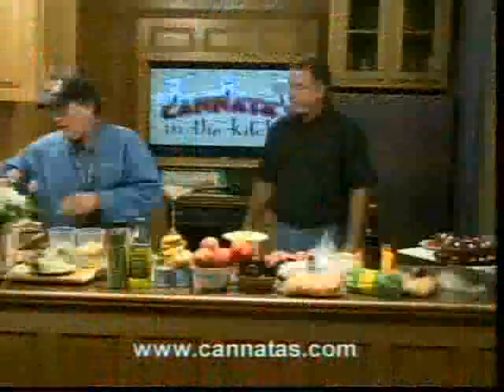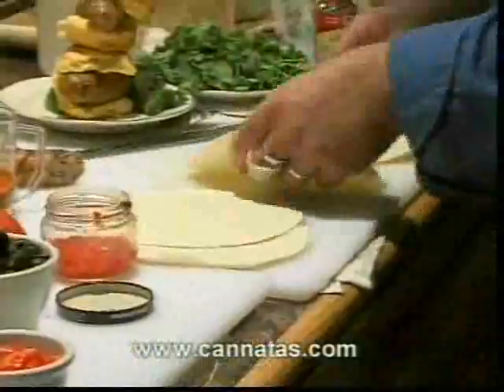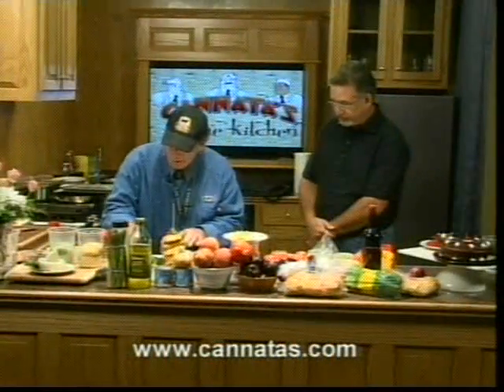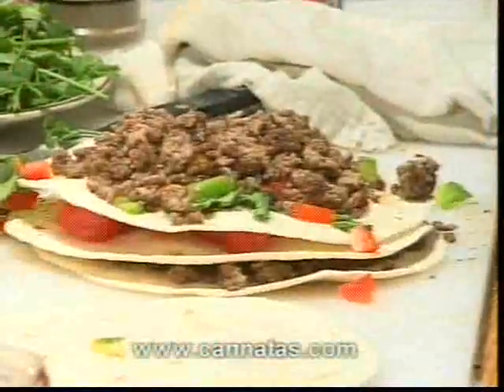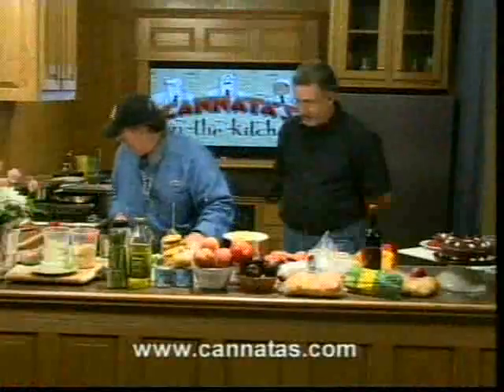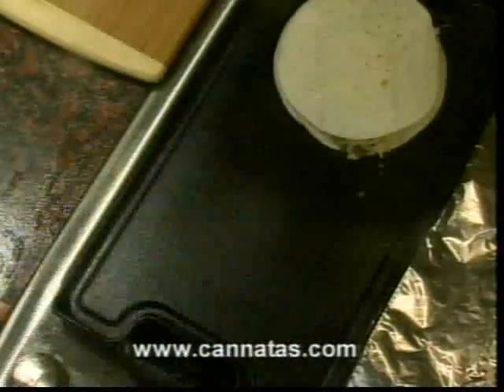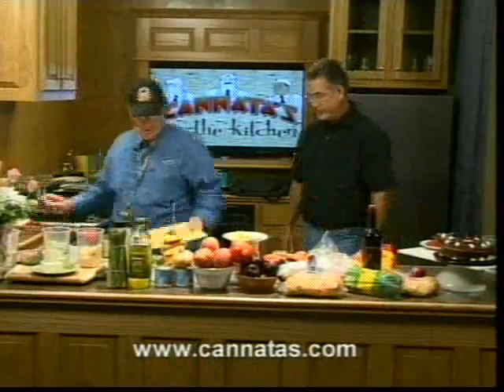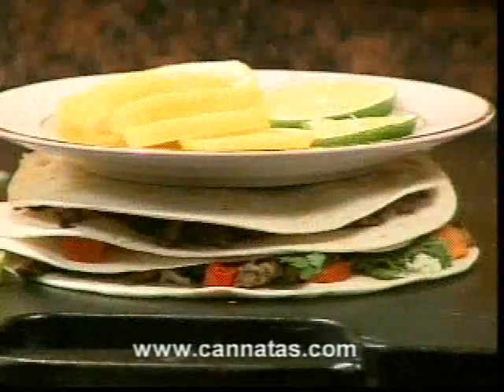Cannata's in the Kitchen 7/14/2010 Segment 1 Part 2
Cannata's in the Kitchen 7/14/2010 Segment 1 Part 2  George cooks Quesadillas